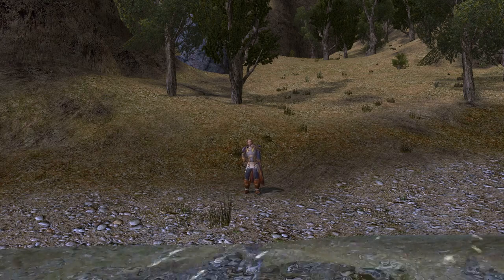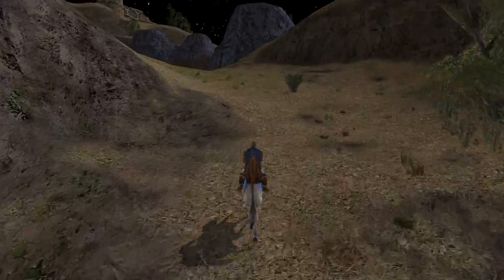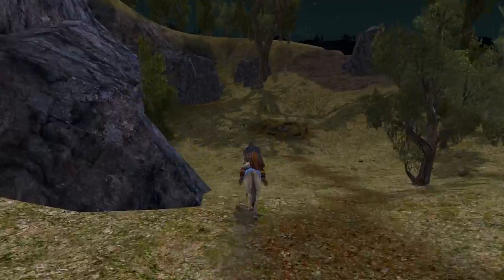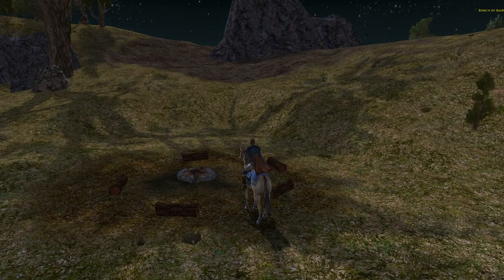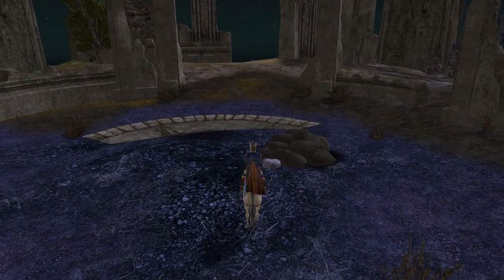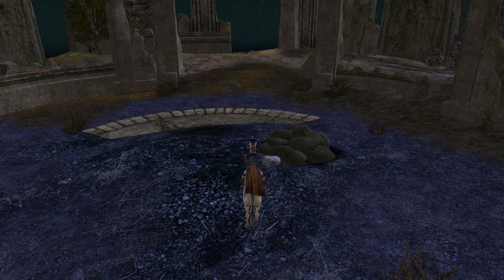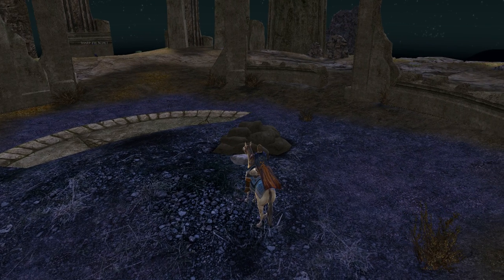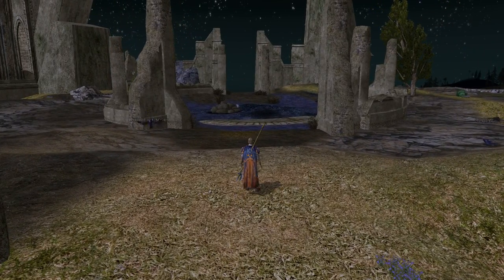Weathertop Walkthrough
I made this video for a Coursera Course on game design and storytelling.